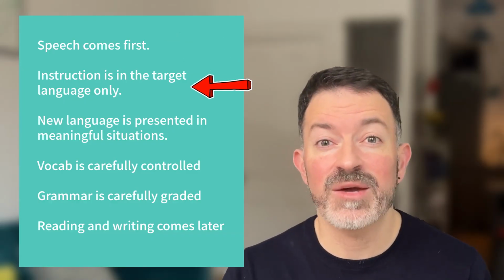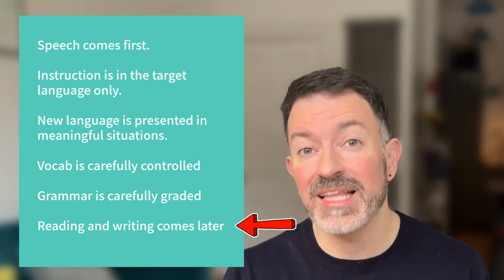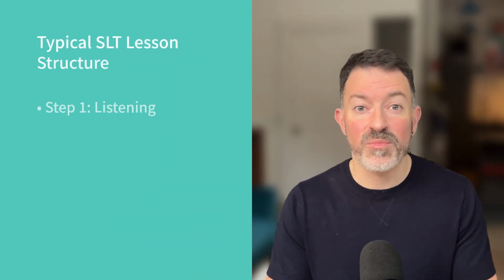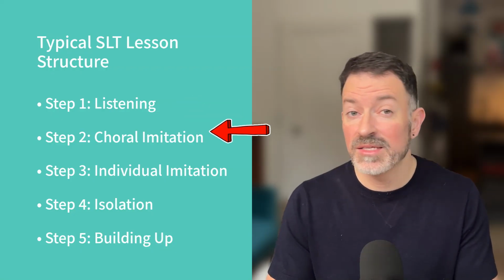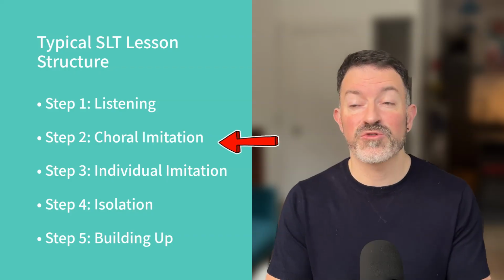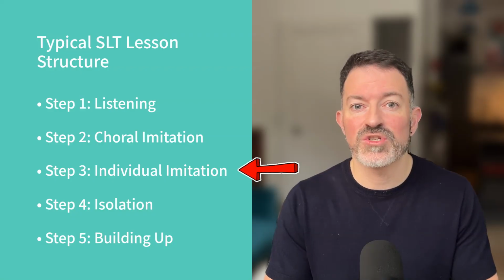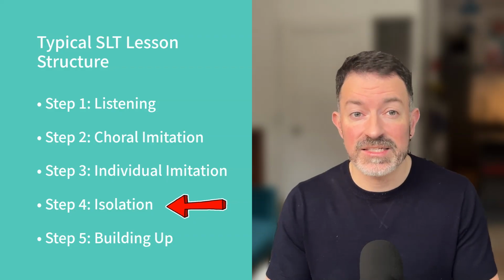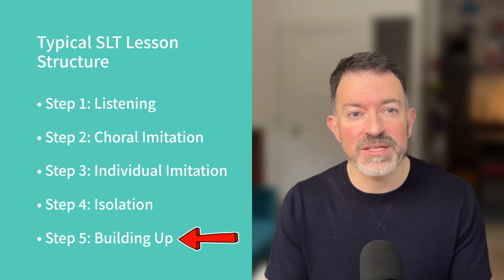The PPP Format Explained: From SLT to Today's ELT | TESOL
Situational Language Teaching was one of the most influential language teaching methods of the twentieth century. In this short lesson, I explain the key ideas behind the Oral Approach, the lesson sequence, and the techniques that shaped modern English language teaching. This video is part of my TESOL Methods Explained series, designed for master’s-level TESOL students and early-career teachers.

We look at the six main characteristics of the method, the classic lesson stages, the role of visual aids, the PPP format, and the behaviourist ideas that shaped its development. You will also see how this method influenced later approaches in TESOL and why its techniques still appear in classrooms today.

By the end of this video, you will understand how Situational Language Teaching works, why it dominated EFL teaching for decades, and what it contributed to the evolution of TESOL as a field.

Enjoyed this TESOL video? Your place for practical TESOL learning.

00:00 Introduction to Situational Language Teaching
00:47 Background and Key Principles
02:03 Typical Lesson Structure
04:09 The PPP Legacy
05:32 Theoretical Foundations
06:22 Criticisms and Conclusion
06:48 Closing Remarks

Boost your YouTube audience with vidIQ. Use this link to unlock 500 bonus credits when you upgrade to a premium plan